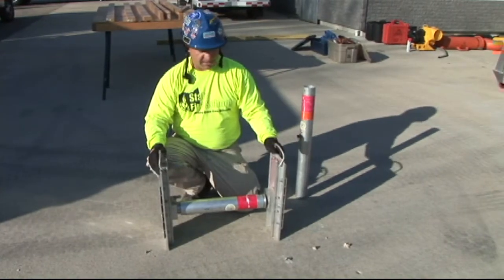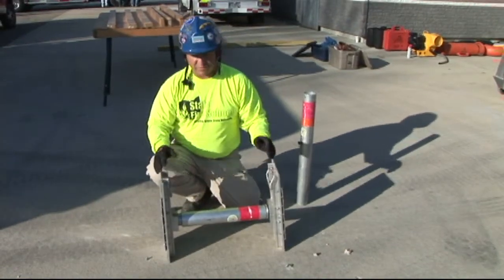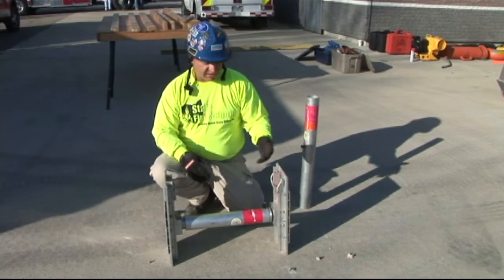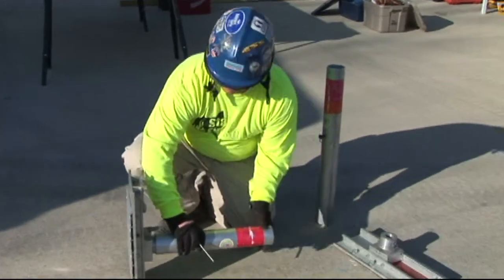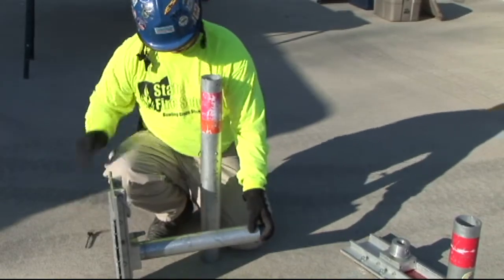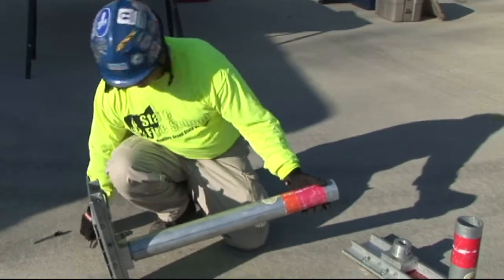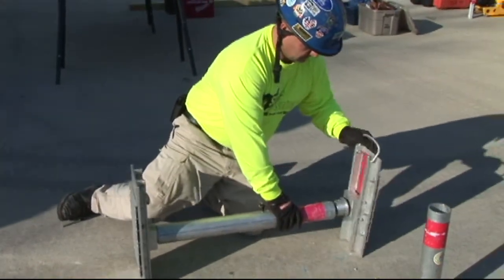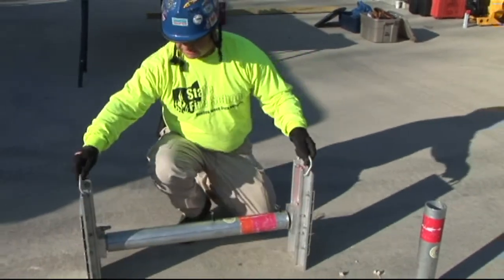Speed Shore Struts: Intro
This video covers the basic operation of each element of a Speed Shore strut including safety tips and proper size adjustment.